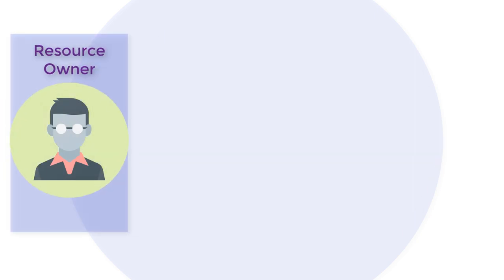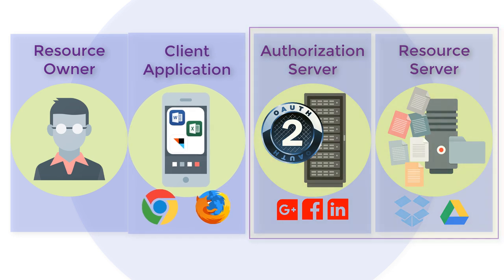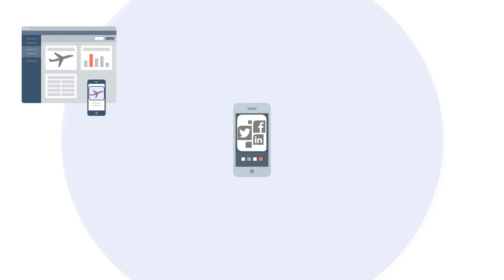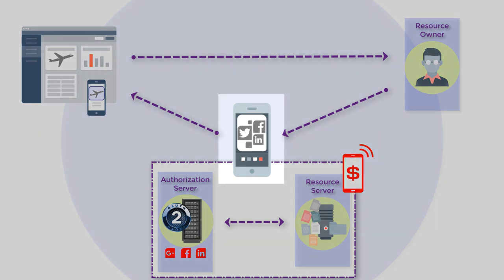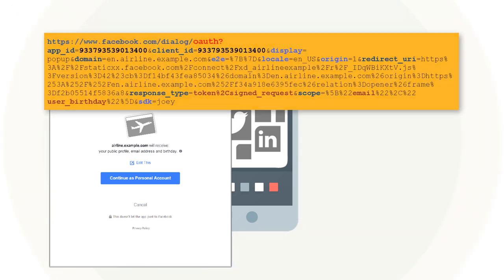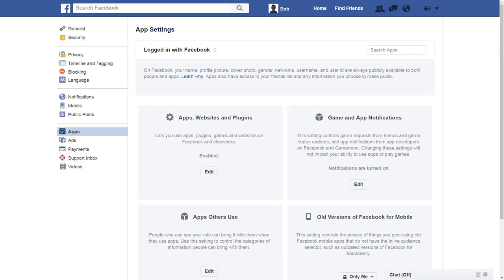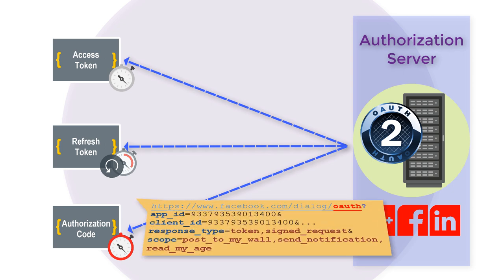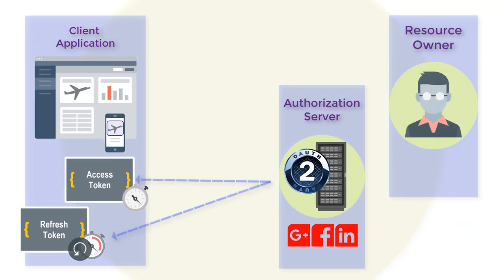OAuth Introduction and Terminology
This video gives you an introduction and explanation about the main used terms in the OAuth standard.

This videos forms part of the Oracle Cloud Primer Series.